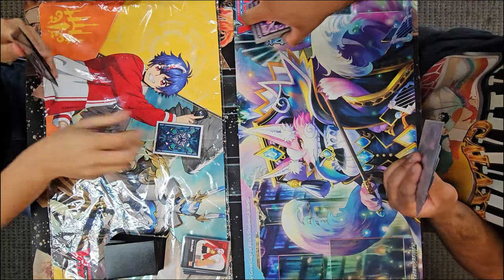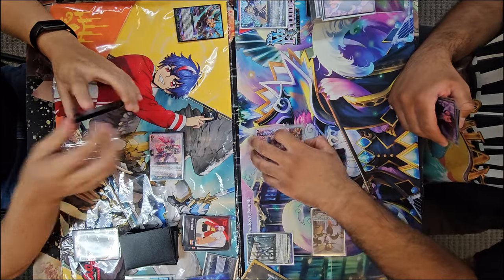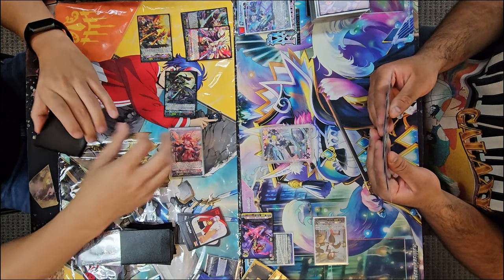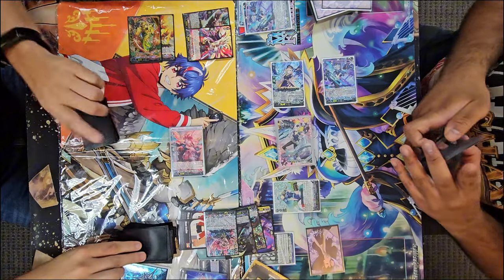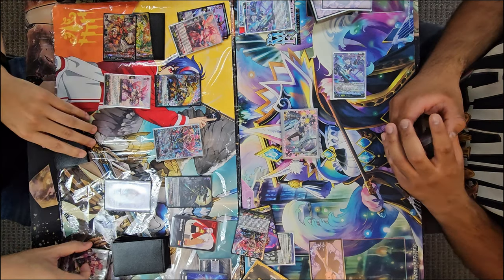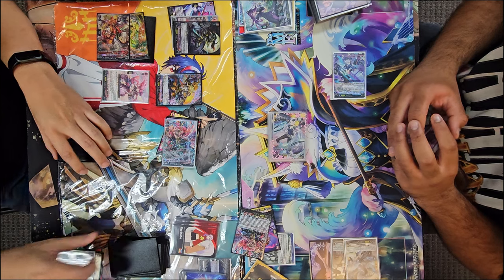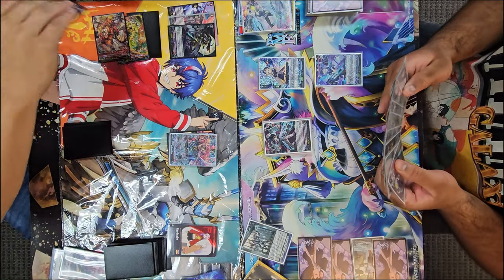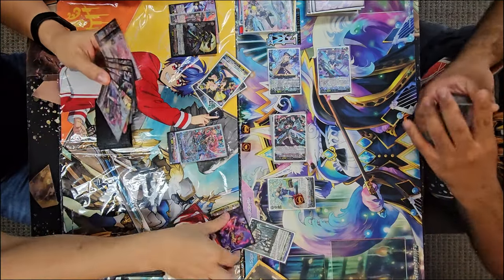Shojodoji vs Prison (Standard) Cardfight Vanguard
Here's your HTB preview